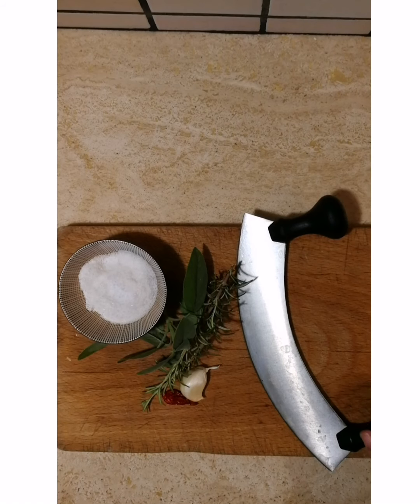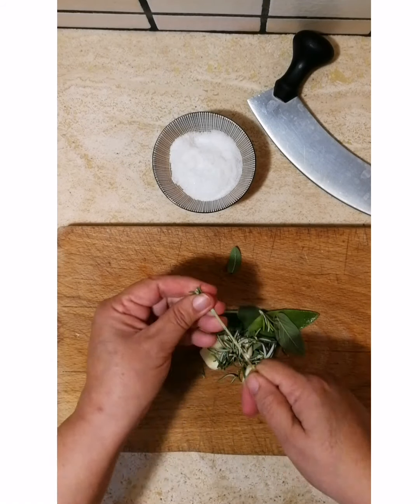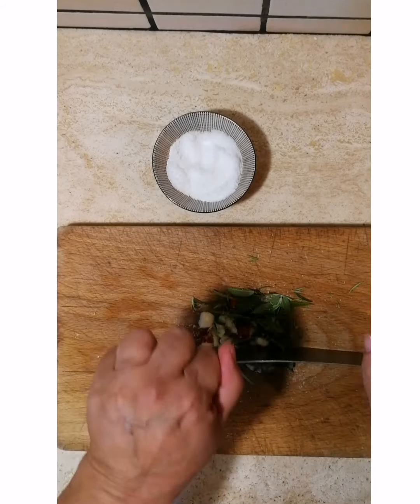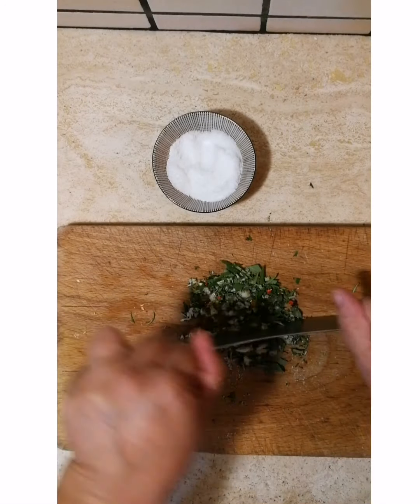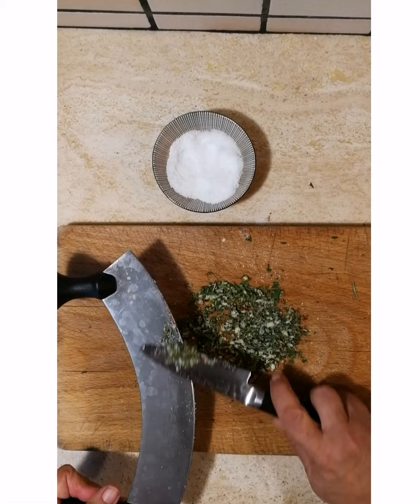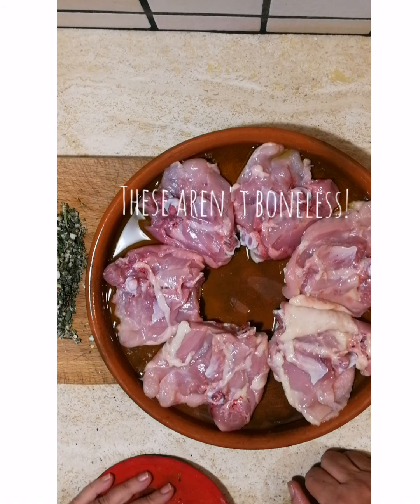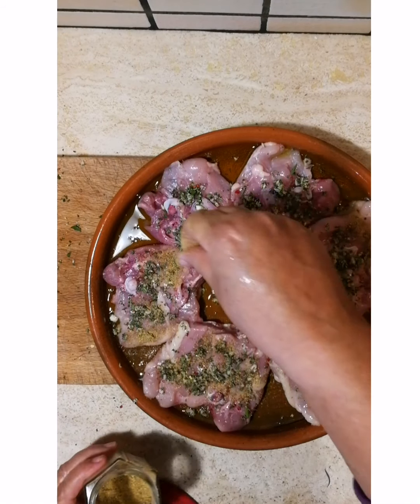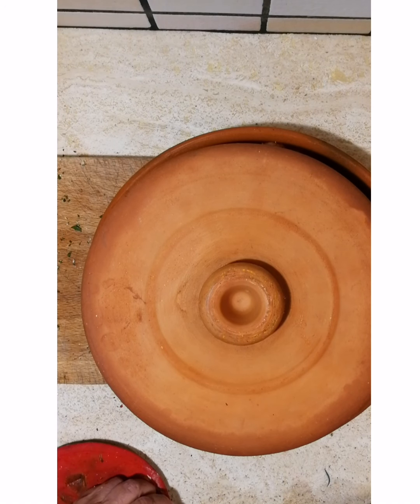Simply Divina- Tuscan Herb Blend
A must in my kitchen. Today I made some for a Pollo al Mattone , chicken cooked "under a brick".
This special pot is Tuscan, and the lid is very heavy clay. We cook stovetop.